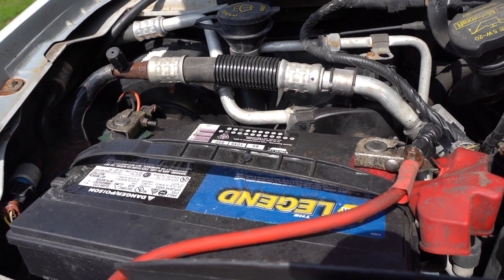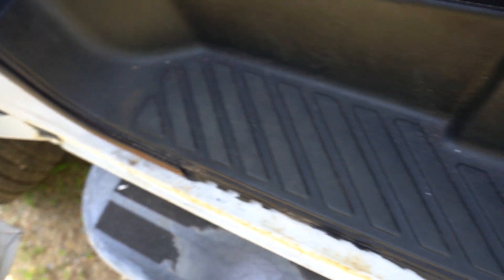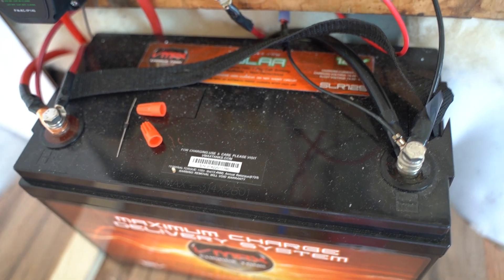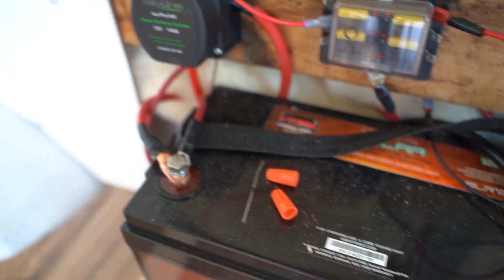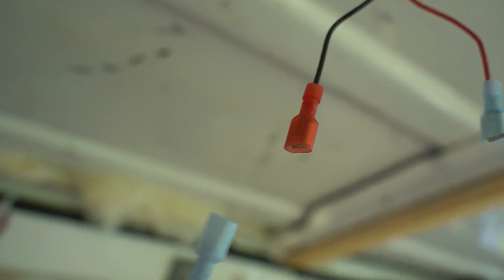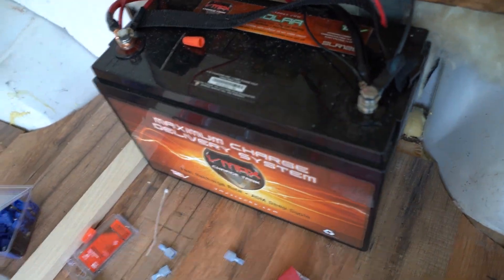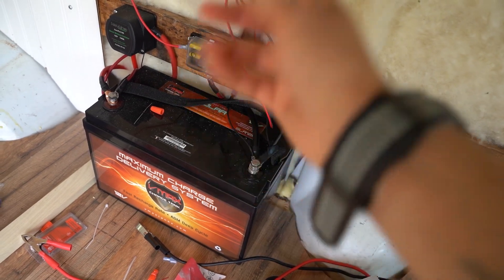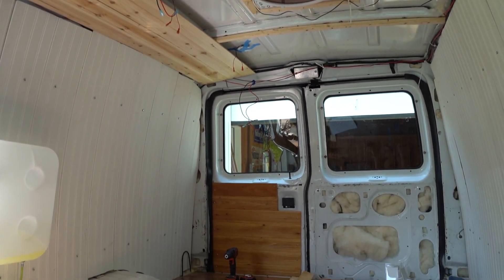Simple Van Electrical System | Ford e-250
Fuse Box

LED Lights

DC Socket

Dimmer Switch

14 guage Wiring

Thanks to these channels for the help and inspo!